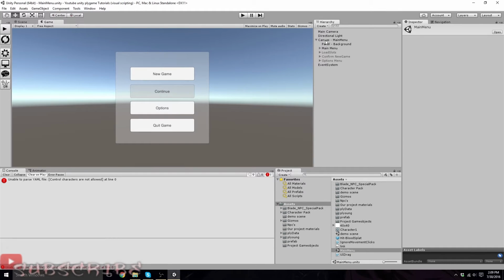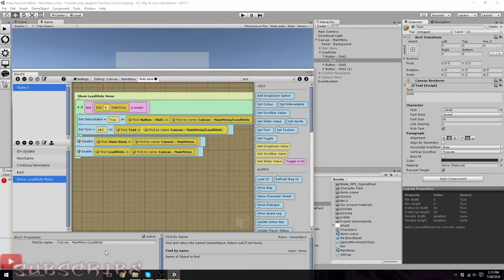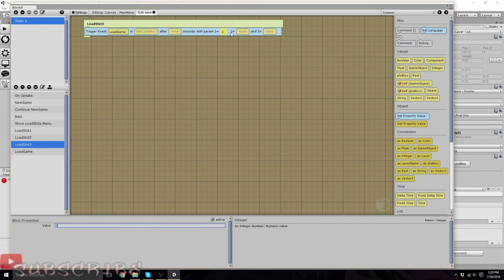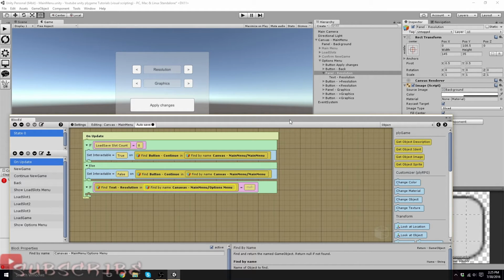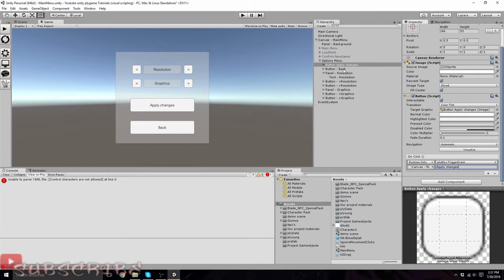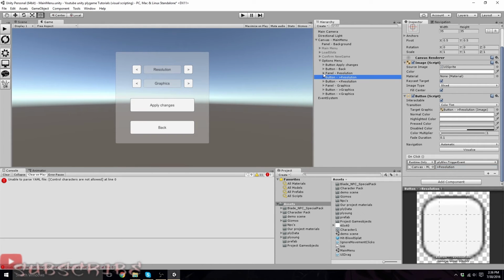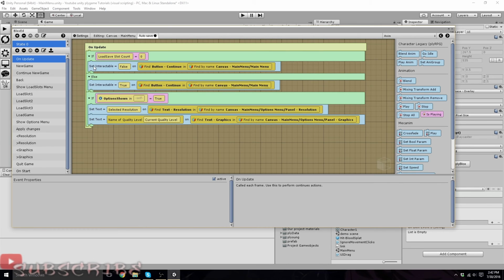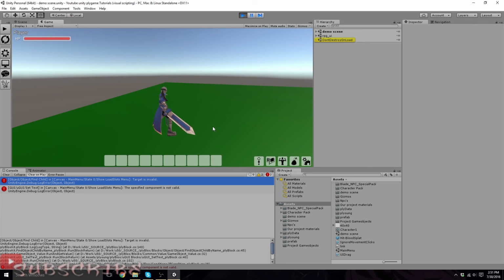Unity Plygame visual scripting tutorial (Menu tutorial) #12 Part 2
tutorial #12 is also part 2 of tutorials #11

we continue the work on our main menu and all its features

by the end of this you have a basic looking menu ready to add images to